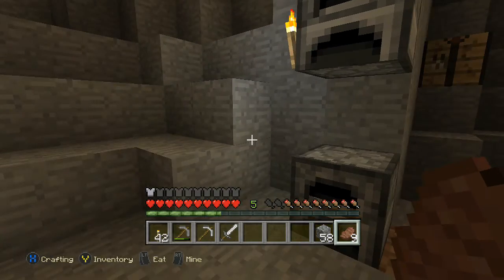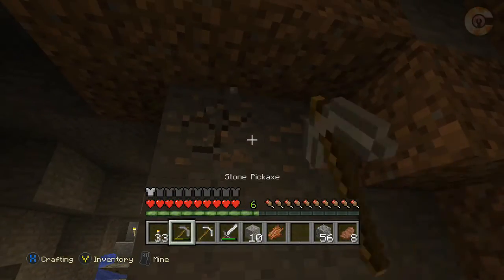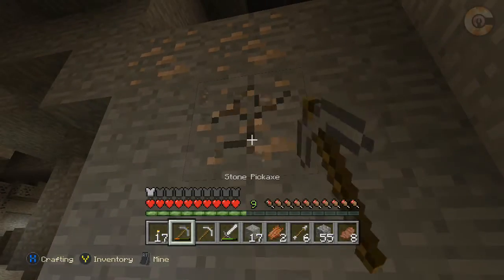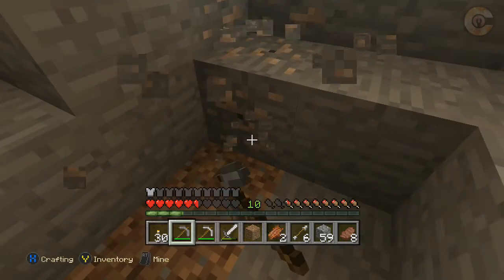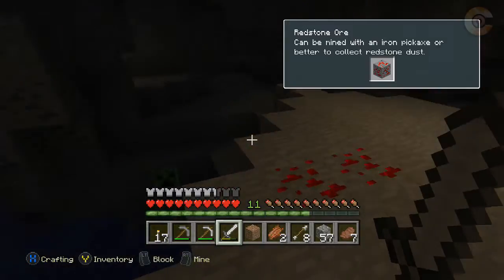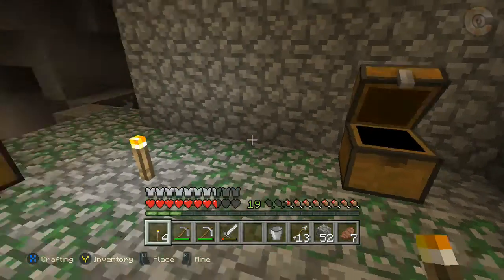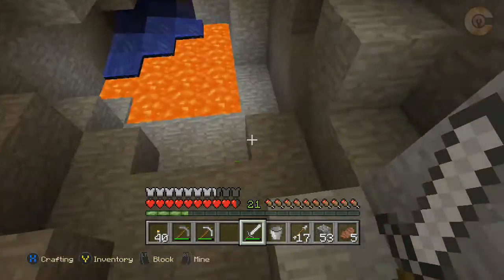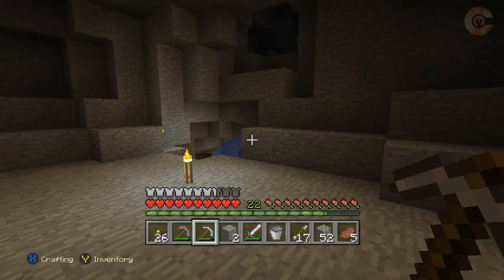Mincraft Mischief #2 - Wrong Gemstone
Its Game time, I'm Playing Minecraft Xbox One Edition, Build with your imagination! Minecraft, the best-selling game on Xbox 360, is now available on Xbox One. Create and explore your very own world where the only limit is what you can imagine – just be sure to build a shelter before night comes to keep yourself safe from monsters.